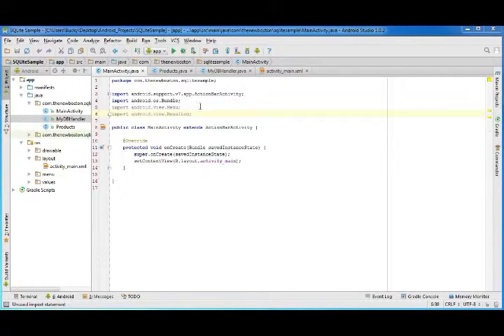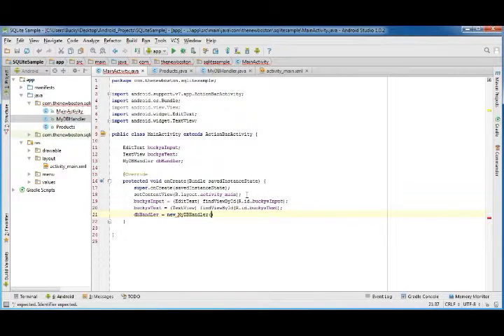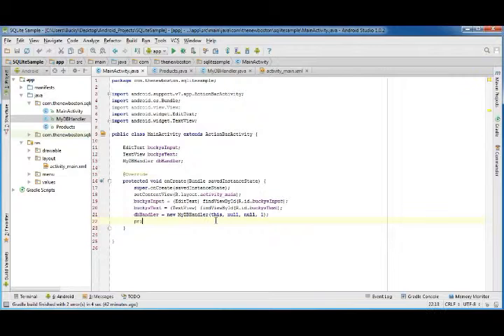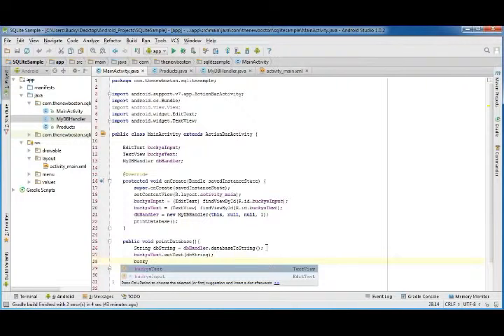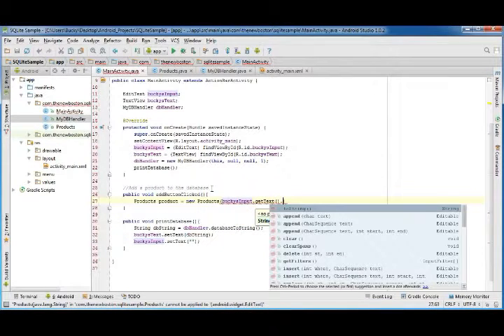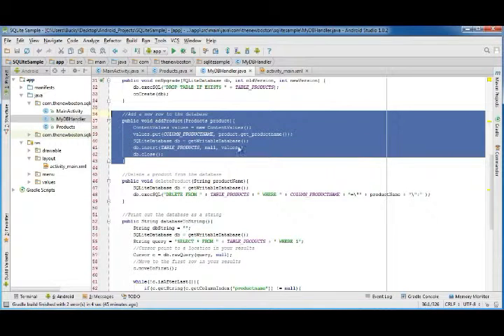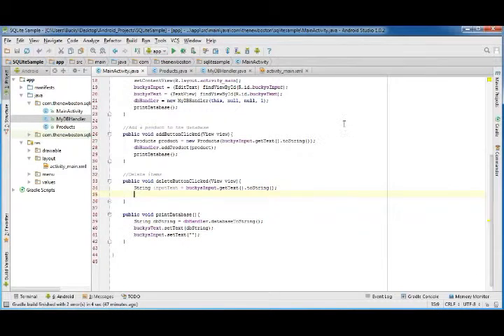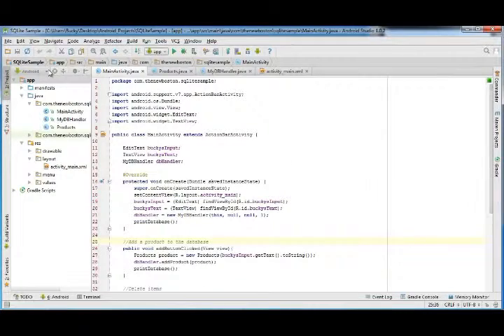Android App Development for Beginners 54 Testing the SQLite App computer tips and triks pro